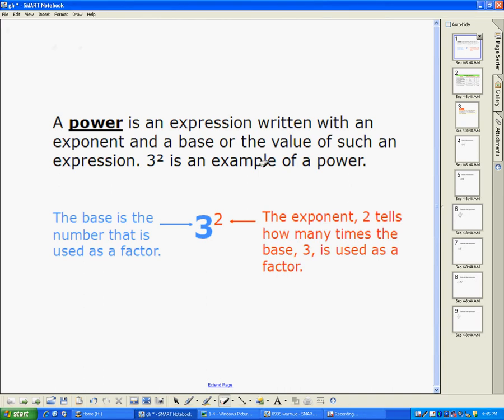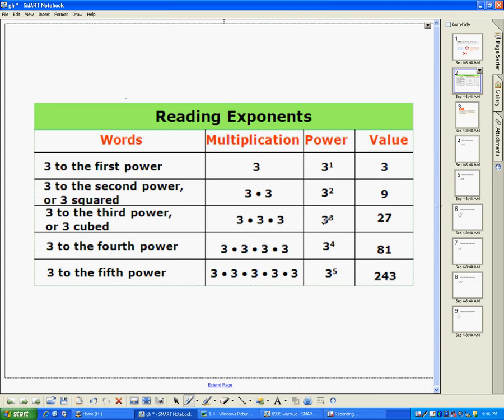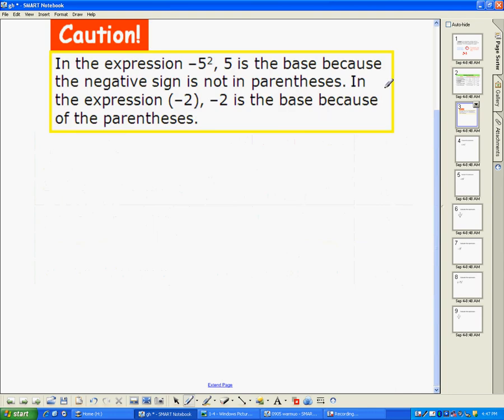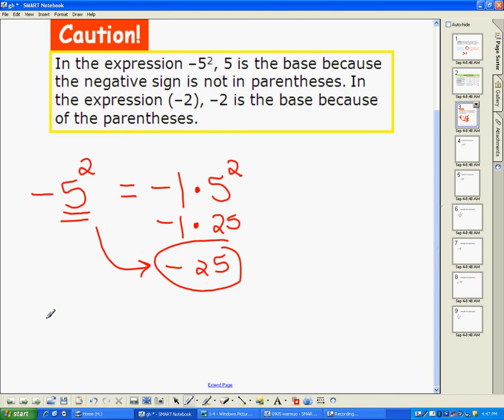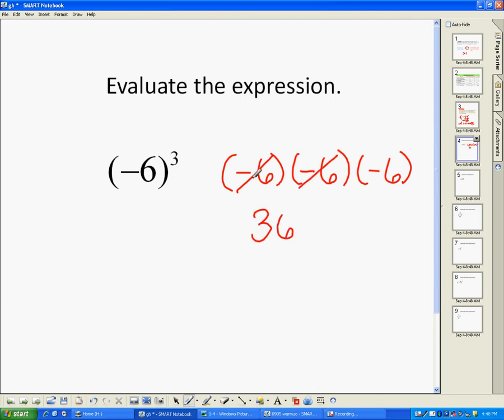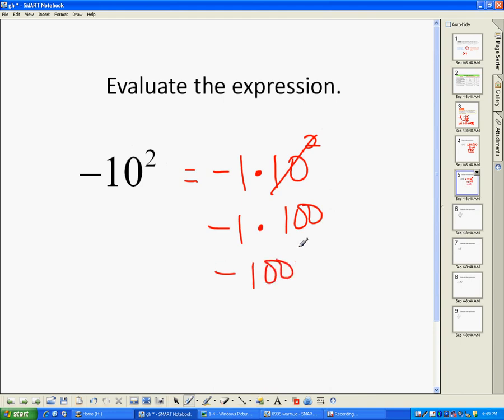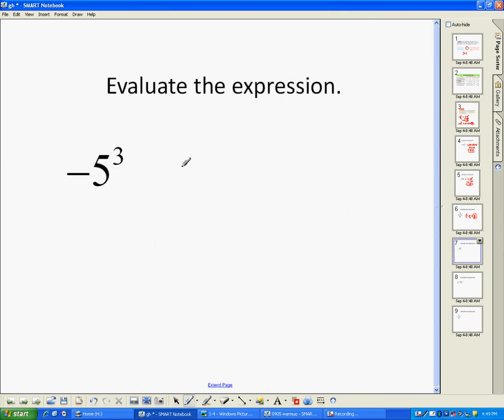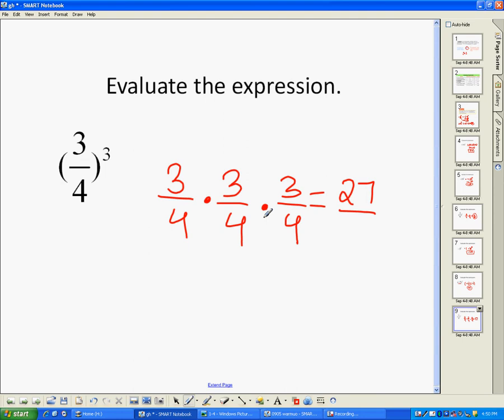Exponents1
This video reviews how to